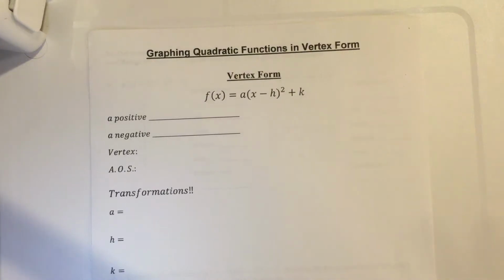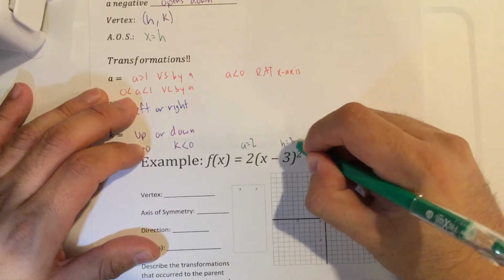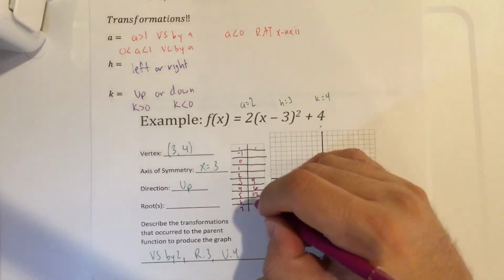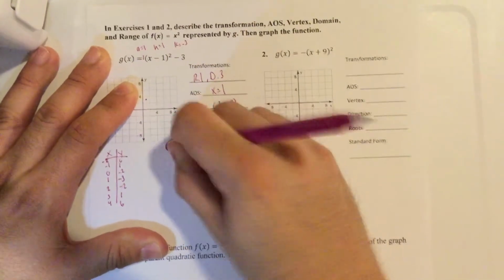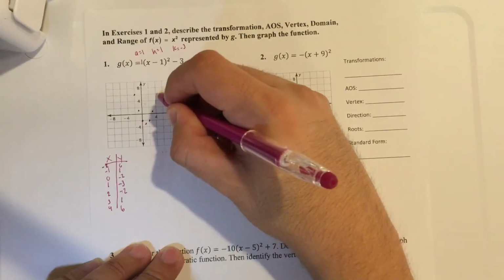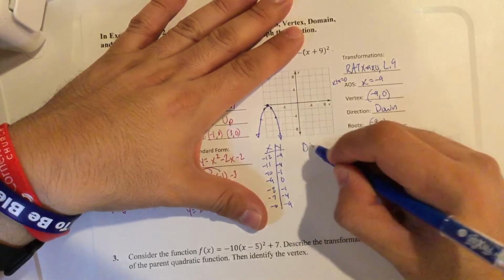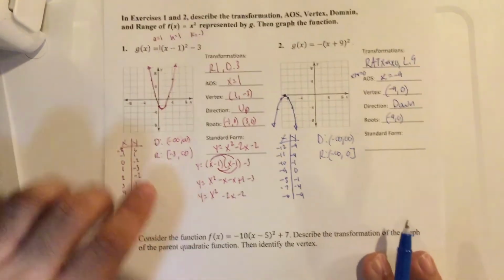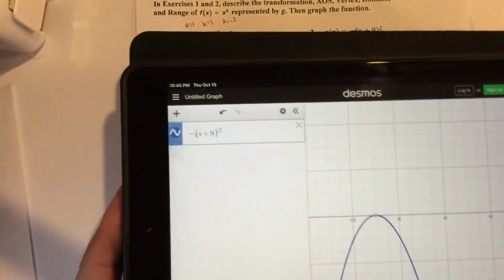Graphing Quadratic Functions in Vertex Form Notes